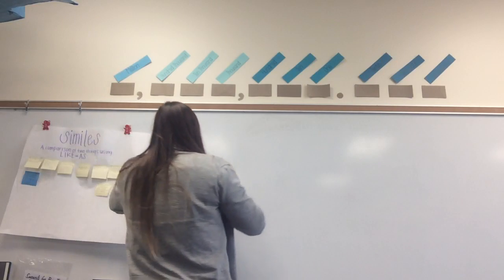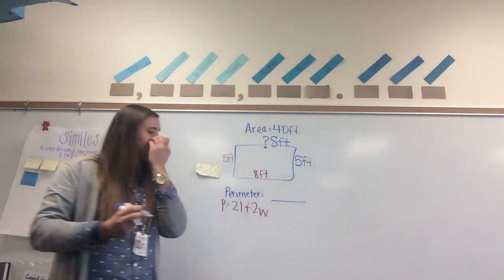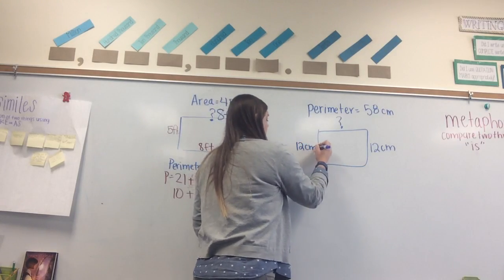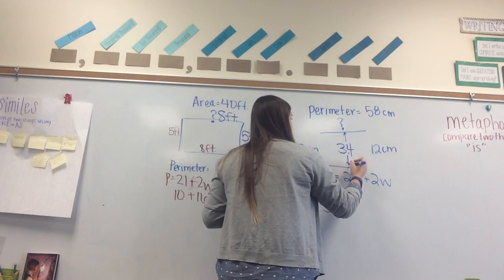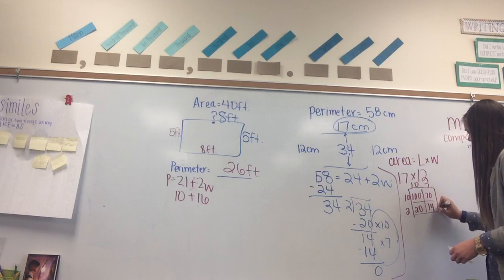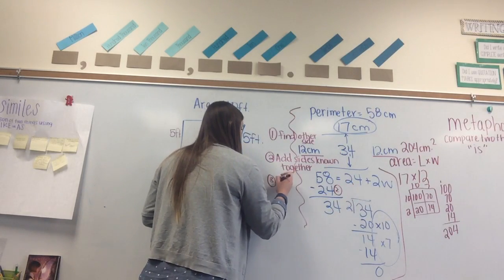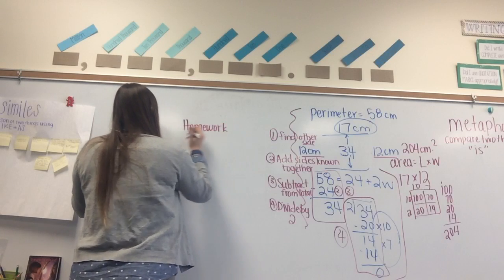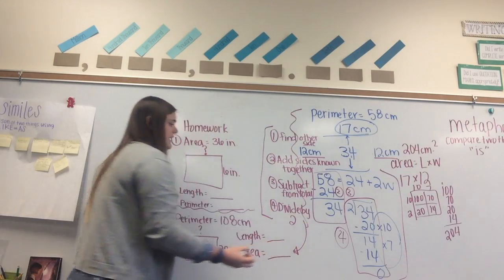Area and Perimeter with an Unknown Side